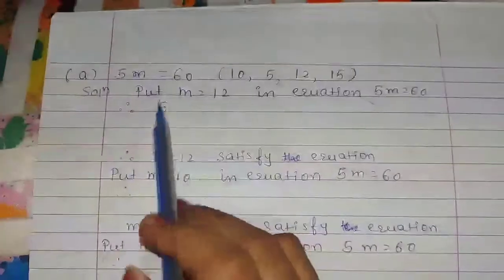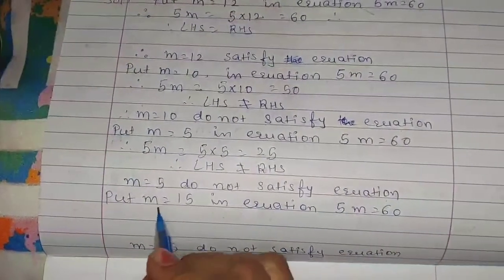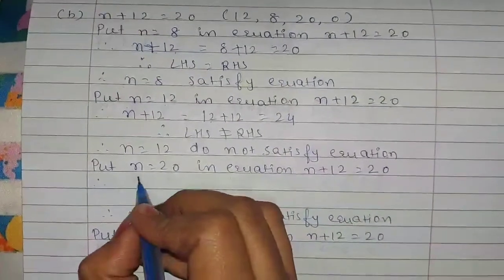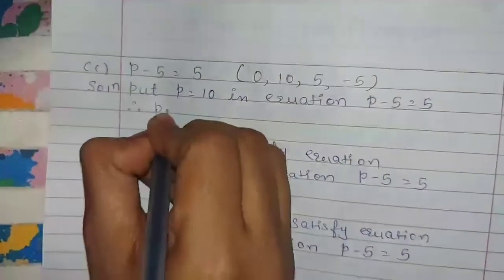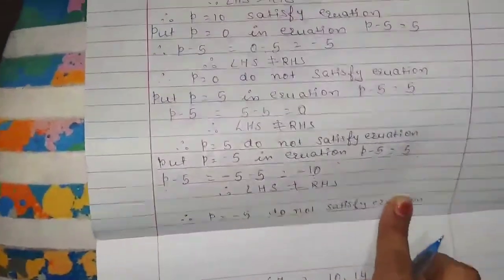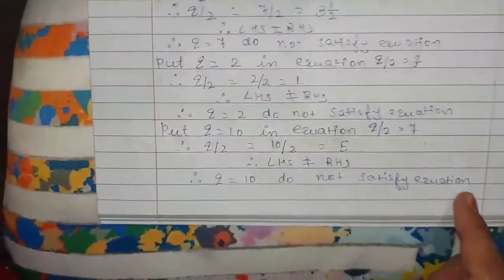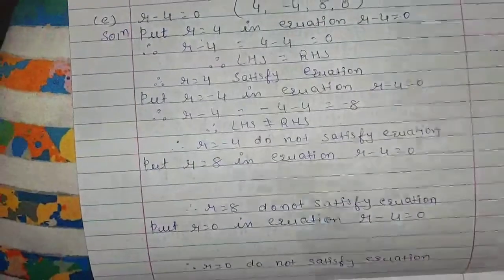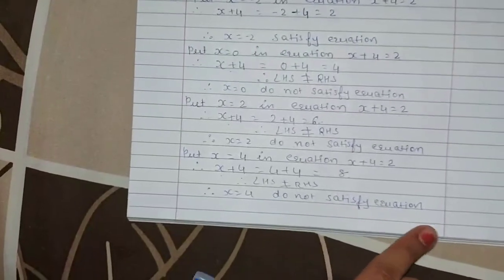4 January 2021